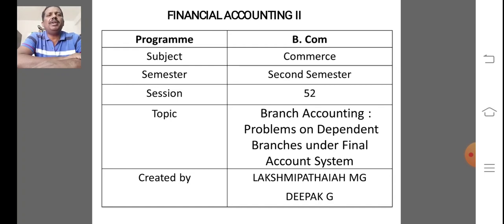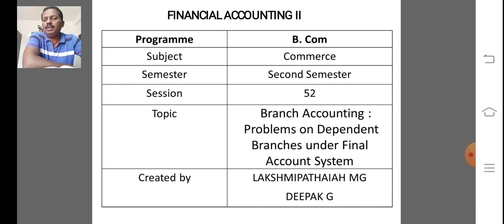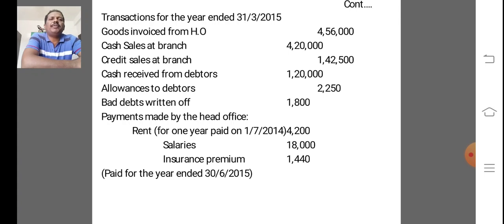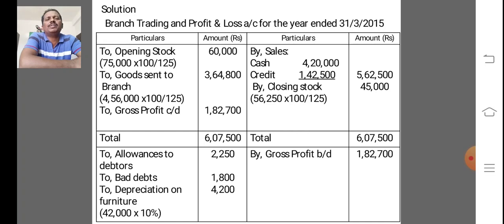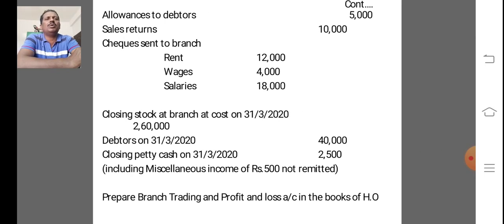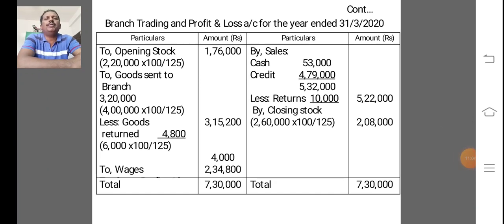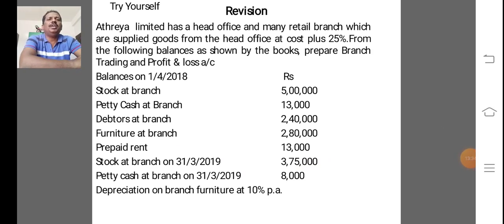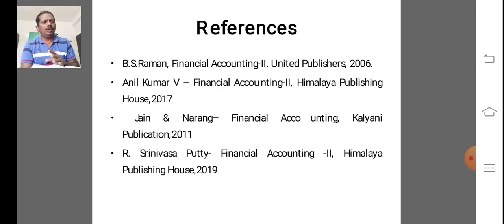Financial Accounting II unit no 5 Branch Account Session no 52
Problems on Dependent branches under final Account system